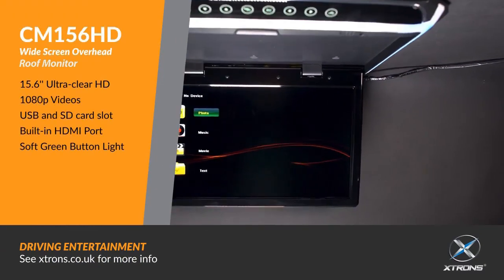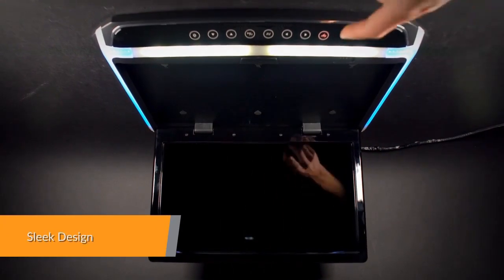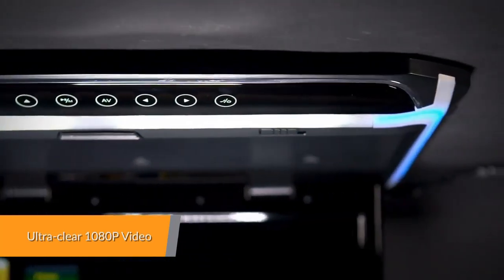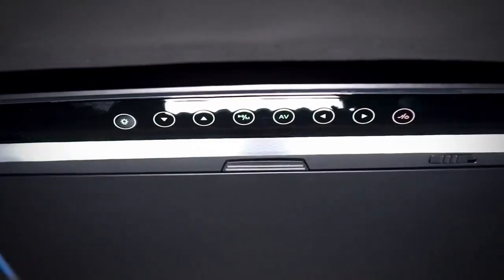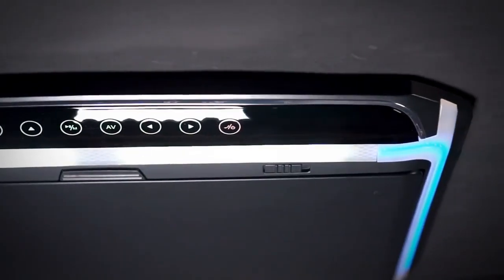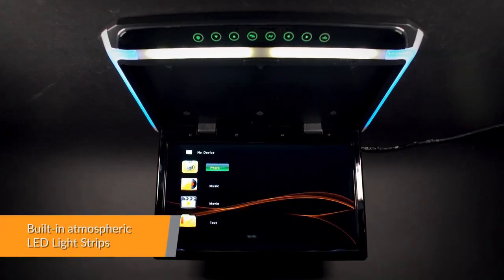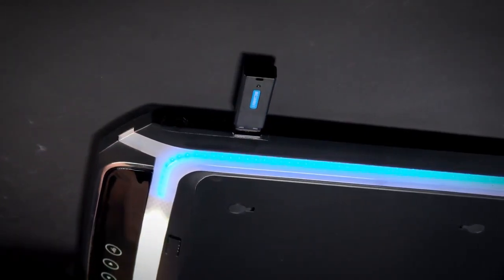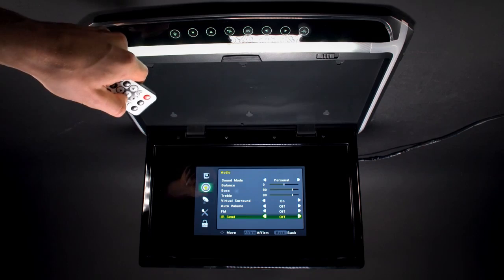Universal - Overhead Roof Monitor (CM156HD)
15.6" 1080P Video FHD Digital TFT Monitor Ultra-thin Roof Mounted Monitor 16:9 Wide Screen with HDMI Port